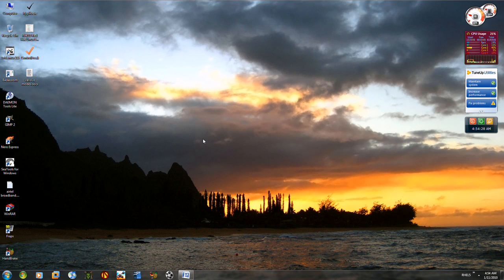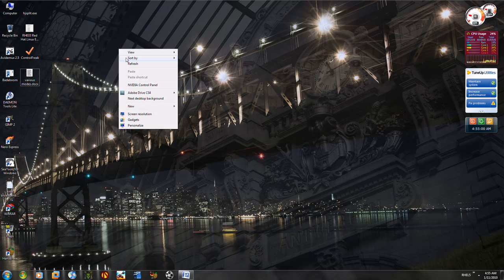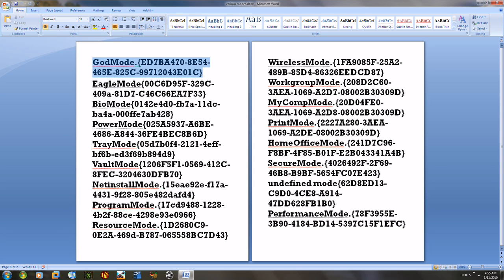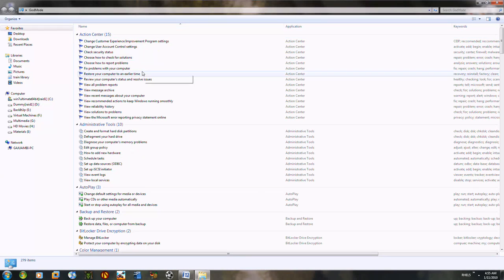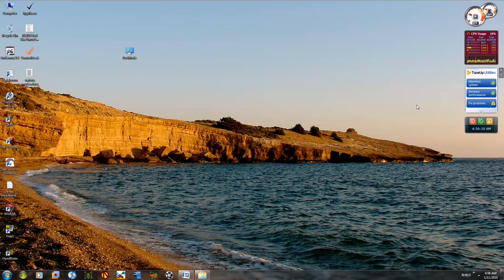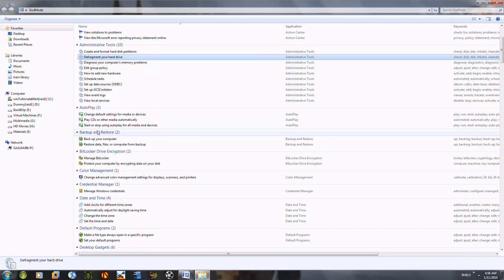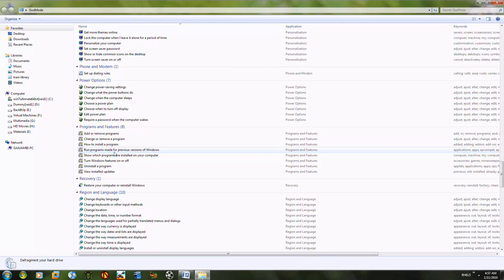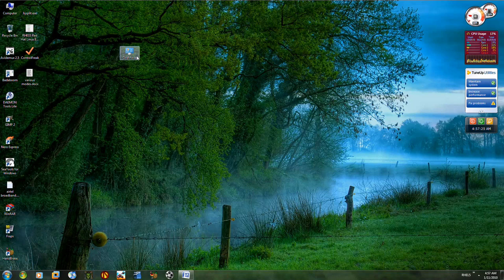1.Windows 7 GodMode and Windows Vista GodMode.mp4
GodMode
1.Create a folder with the name GodMode.{ED7BA470-8E54-465E-825C-99712043E01C}